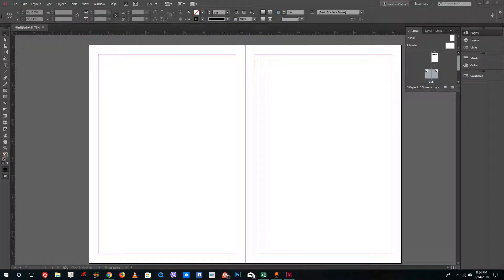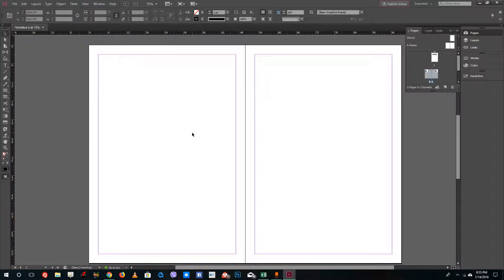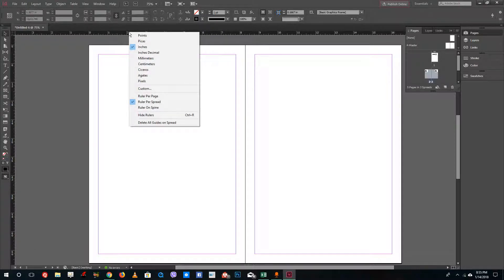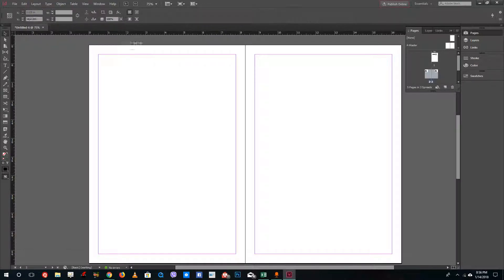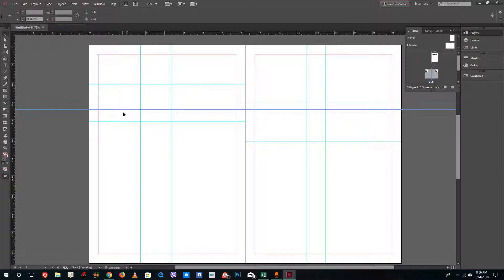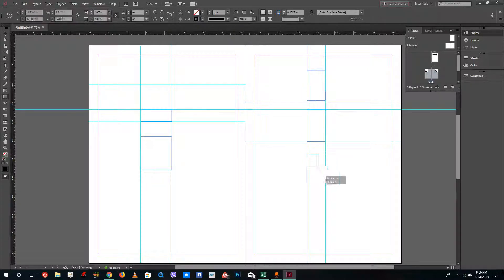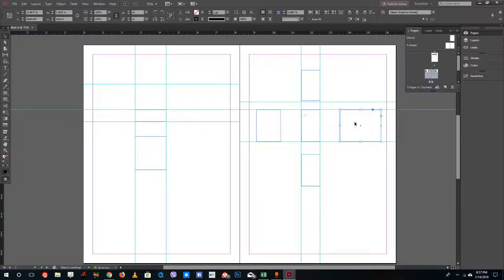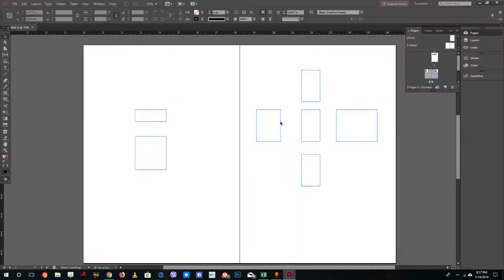InDesign Tutorial - Lesson 5 - Guides and Measurements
In this tutorial we will be discussing on Guides and Measurements inside of InDesign.